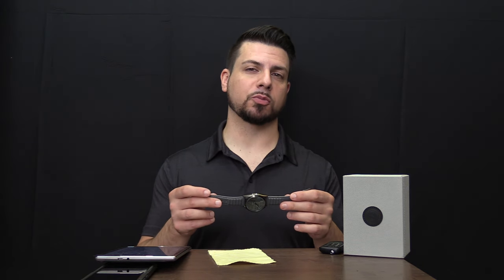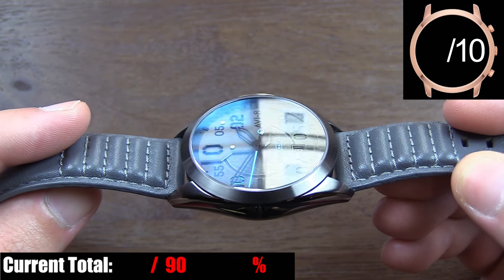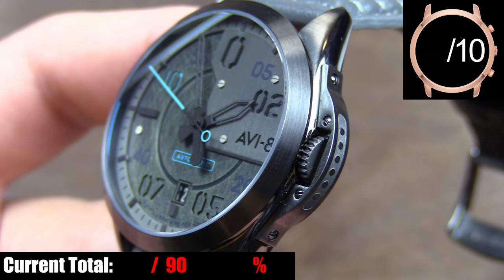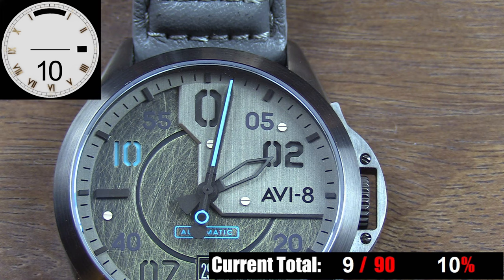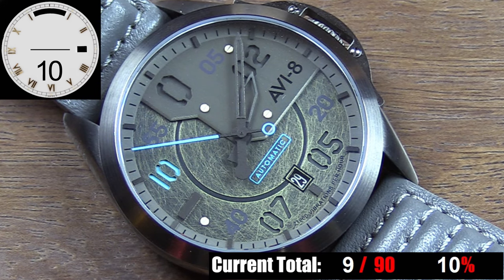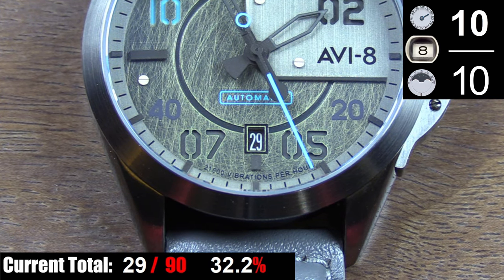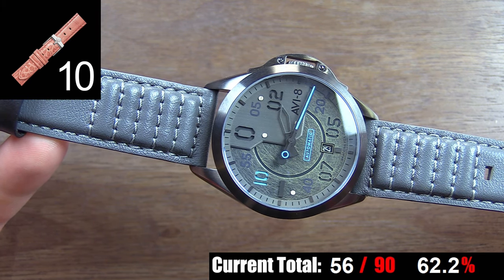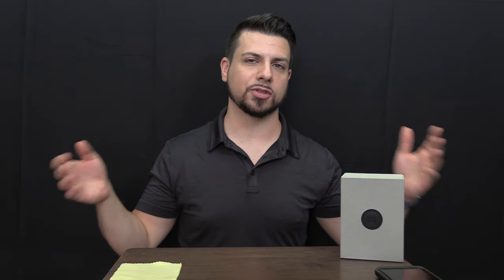AVI-8 P-51 Mustang Hitchcock - SO MANY DETAILS! A MUST SEE!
Today we're taking a look at the BRAND NEW AVI-8 Mustang Hitchcock, which is officially being launched on August 6th (2021)!  I think you're all going to be pleasantly surprised by how much detail and thought went into this watch for the price.

Like Cigars?

AV-4086-04 SANDS POINT pilot watch watches aviator flight lieutenant colonel Thomas Hitchcock Army fighter polo champion WWII World War 2 inspired classic modern detailed flieger aviation Hamilton BLAKESLEE MATADOR DUKE AVON Ten Goal Tommy